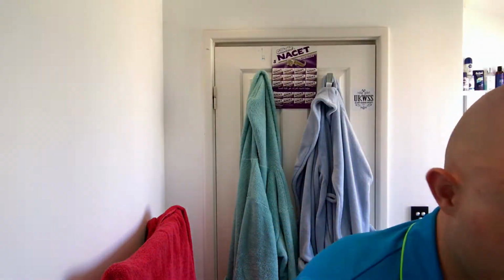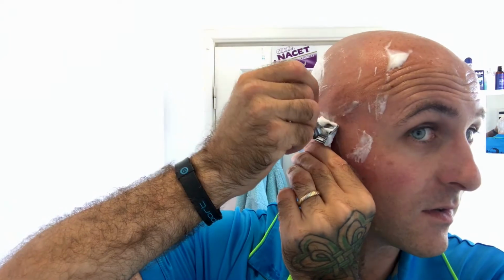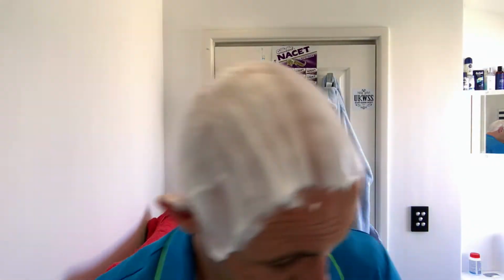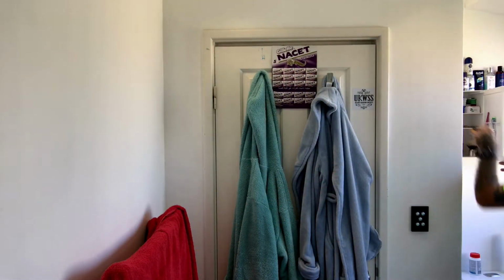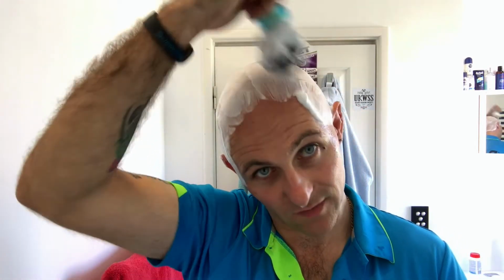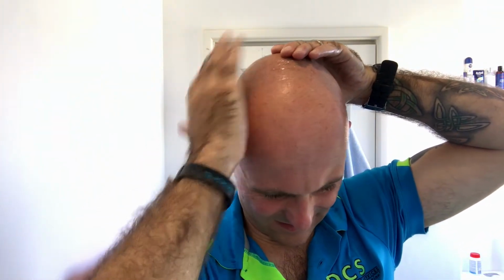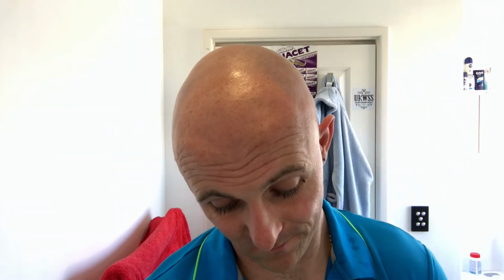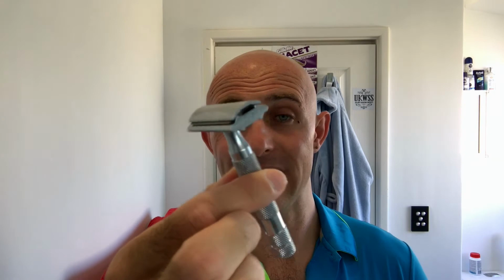Head Shave using Lambert's Luscious Shaving Soap "Urbane"!!!!!